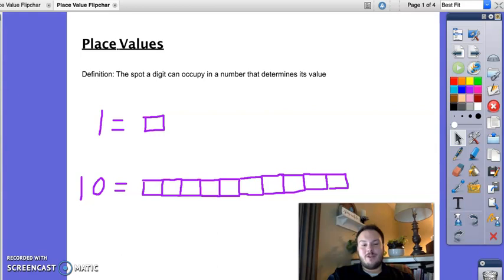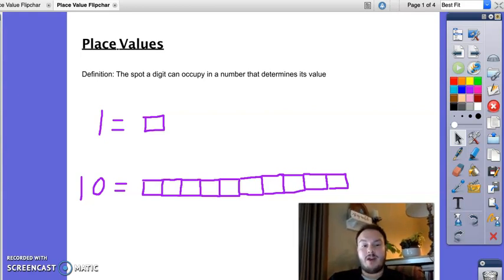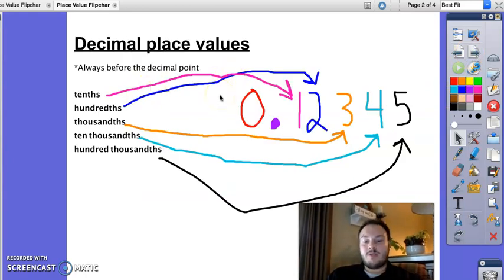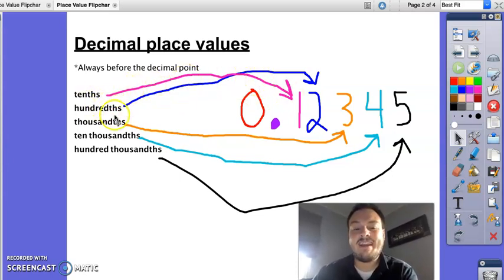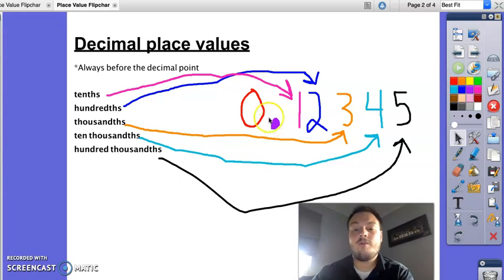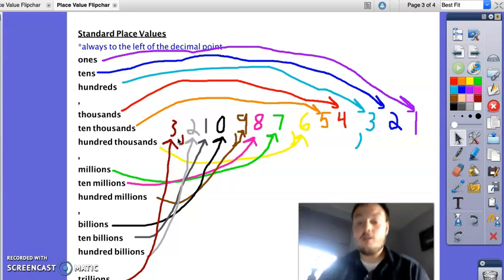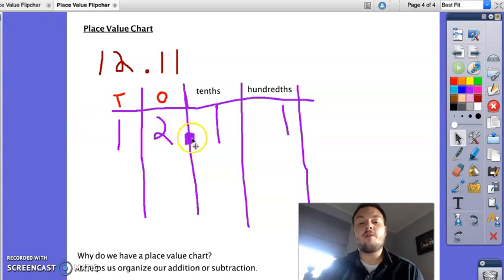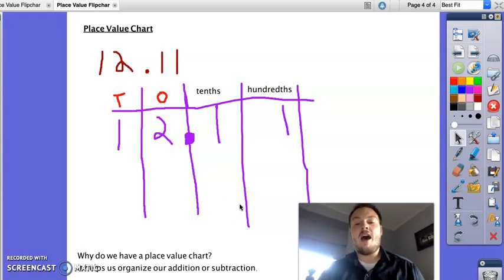Place Value Understanding TEKS 5.2A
Please remember to check out our class website and to like and describe!